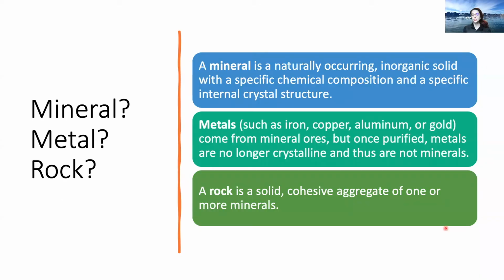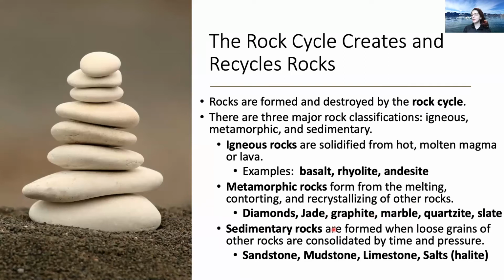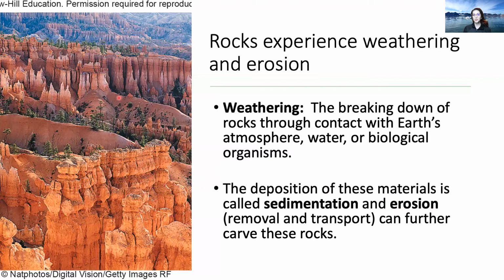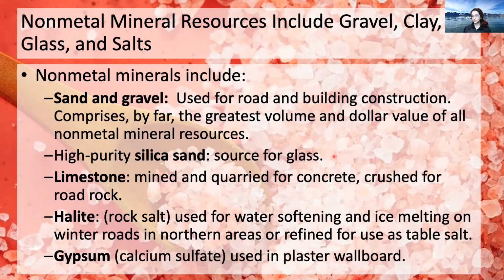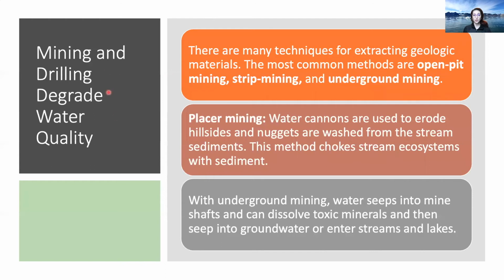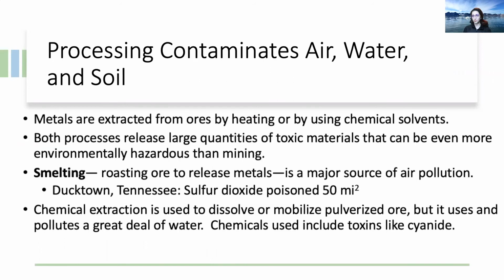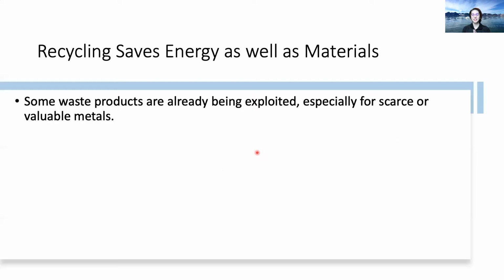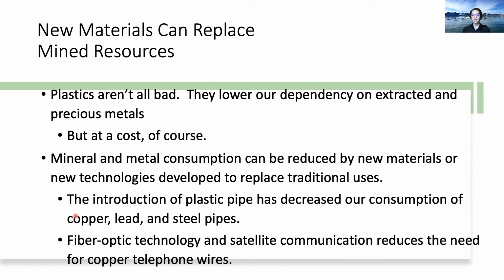EVS101 geology pt2